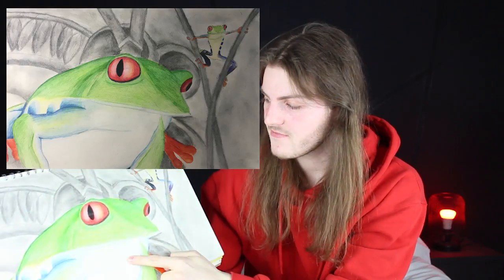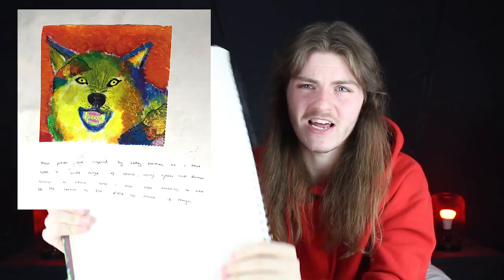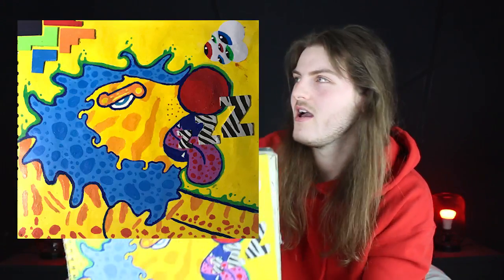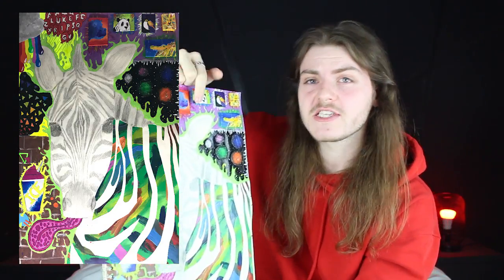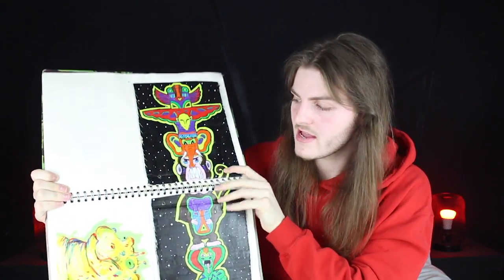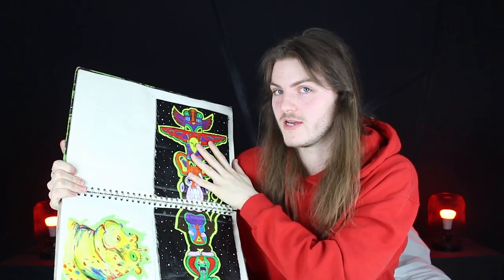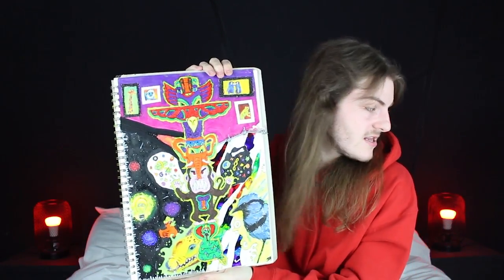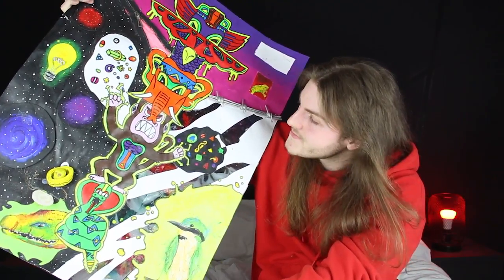My Old Art Work - Part 3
Taking another look at some of the awful art I did when I was younger. I was expecting to have to take a smiley photo for the thumbnail, because I thought this book was good, but it turns out I had to do another ashamed face